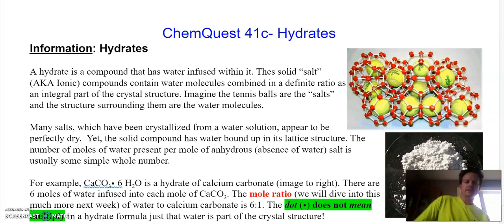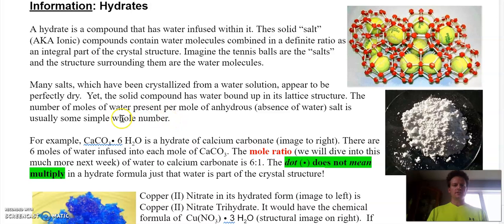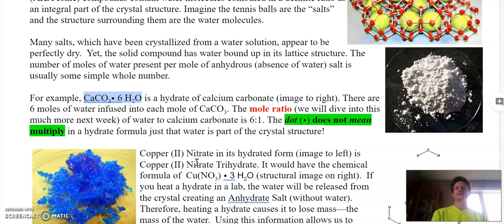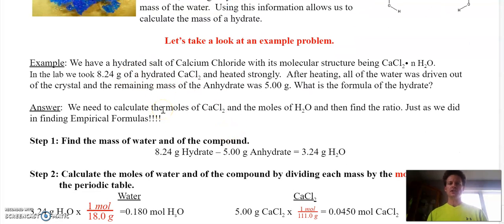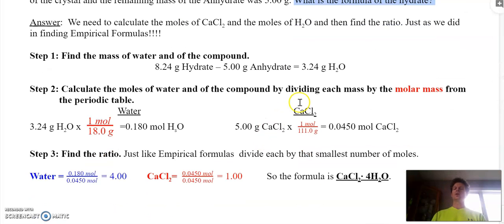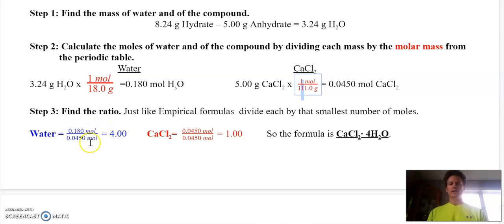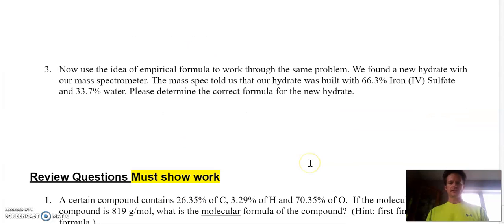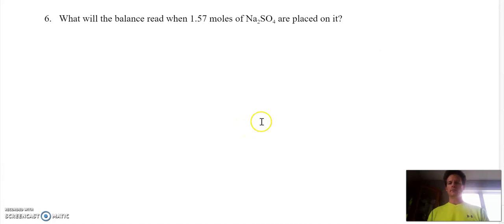CQ41- Hydrates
Describing what you will need to work on this week in the CQ working through Hydrates.